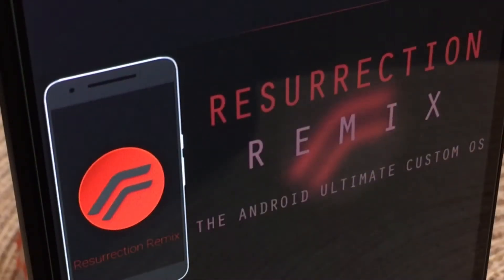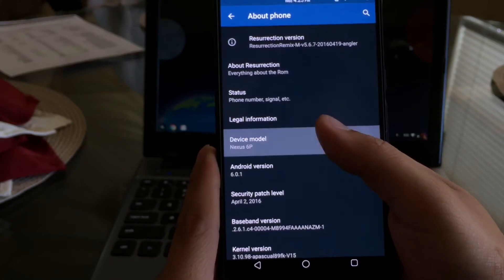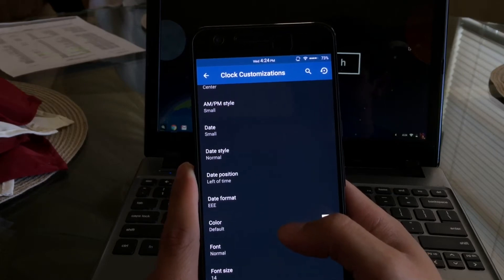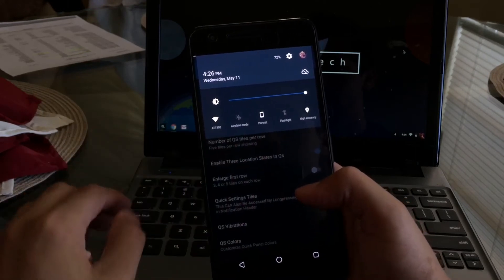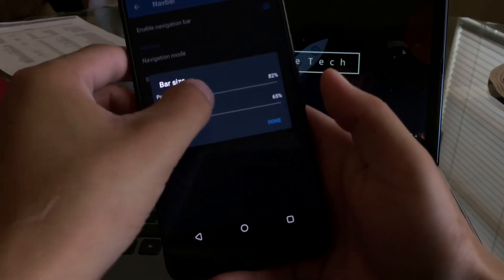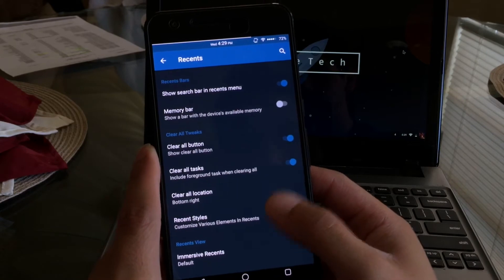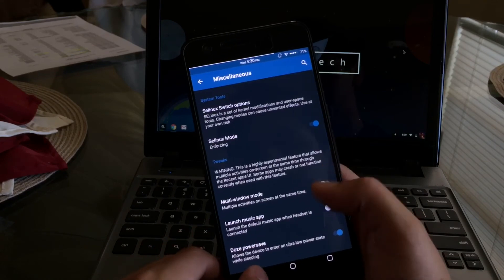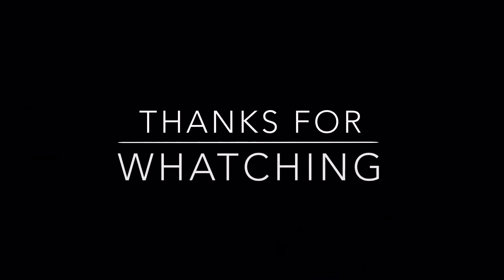Nexus 6P Rom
Nexus 6P Rom, this is a over view of the ROM that I have been running for about 2 - 3 weeks battery has been great and also has a lot of nice features.